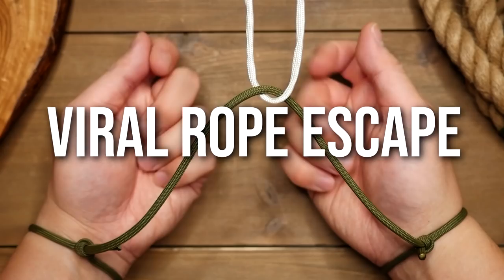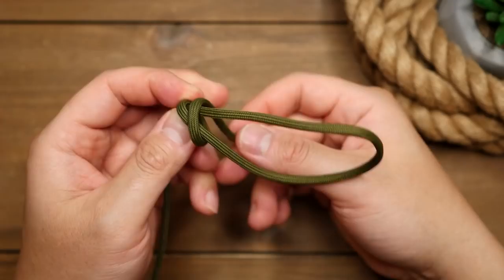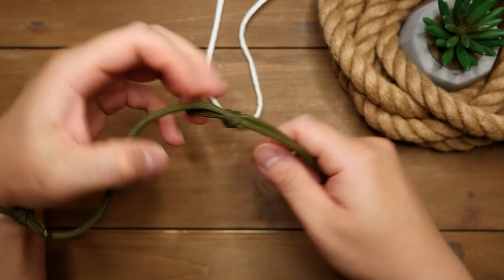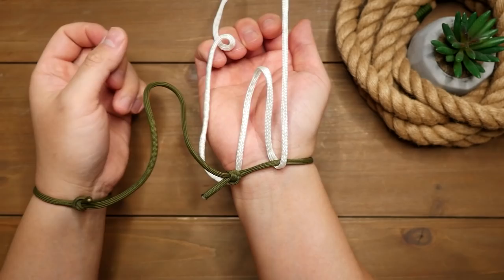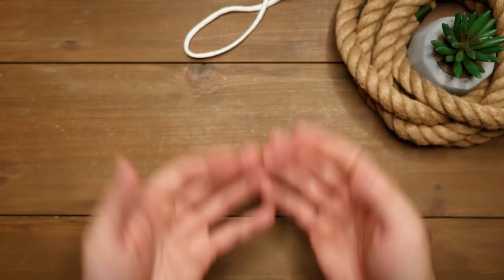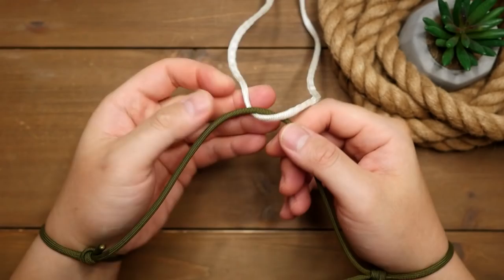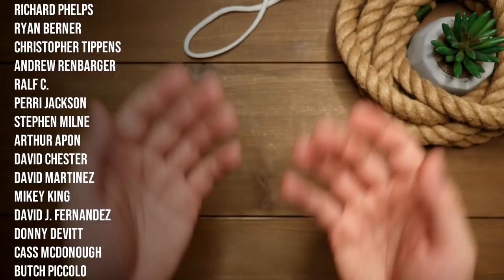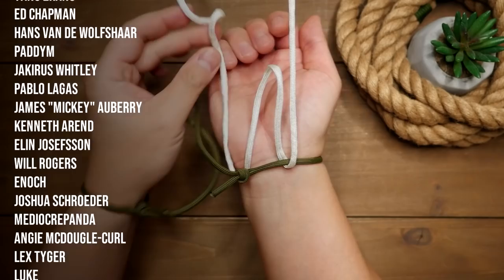Could This Viral Rope Trick Save Your Life? | Rope HACK